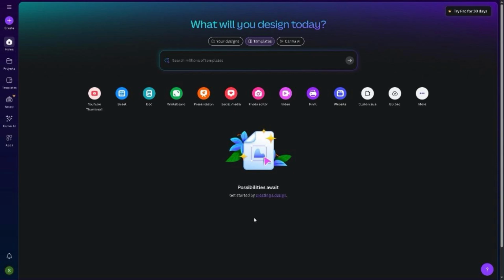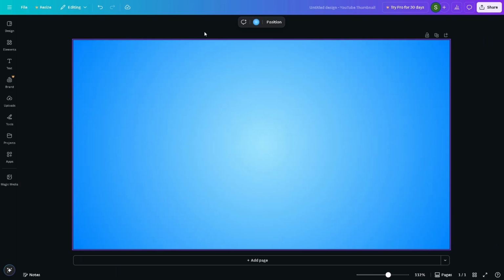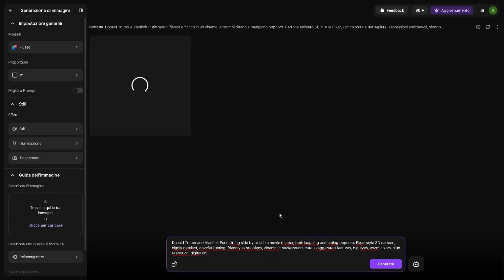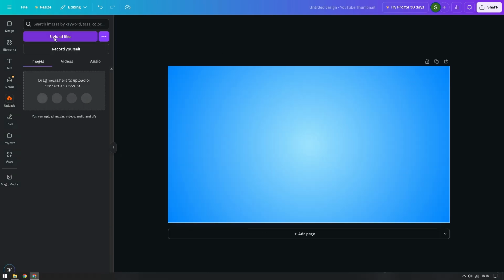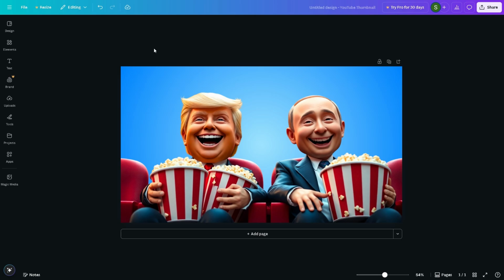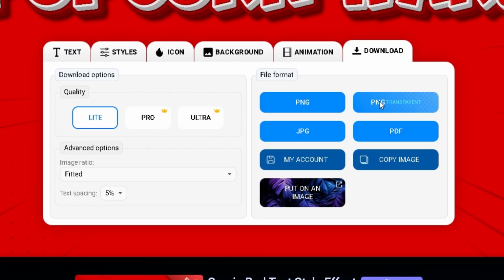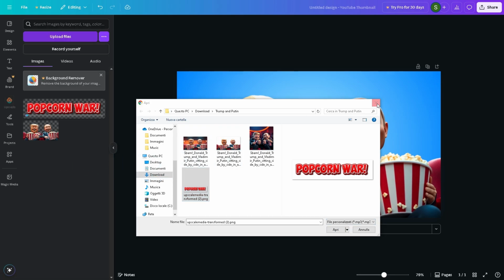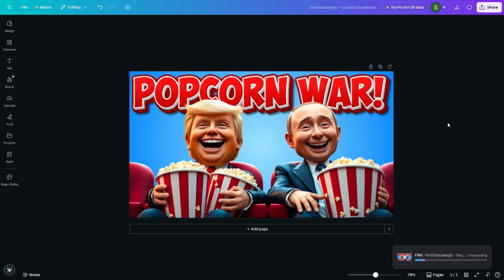How to Make the BEST Viral YouTube Thumbnails with Canva (Free & No Experience)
Learn how to create professional and viral YouTube thumbnails using Canva — fast, easy, and completely free.

In this video, I’ll walk you through a beginner-friendly, step-by-step method to design thumbnails that stand out and get clicks — even if you have zero graphic design skills.

✅ Free
✅ No experience needed
✅ Perfect for YouTube beginners
✅ Works for any niche: Tech, Gaming, Tutorials & more

0:00 Start — Canva project size & background setup
1:00 Generate Pixar-style AI images (free & fast)
2:23 Remove image background for free (no quality loss)
2:54 Import AI image into Canva & color-tune it
3:57 Create epic thumbnail text with a free site
5:05 BONUS: Enhance text quality for free
5:42 Final composition — Position elements like a pro